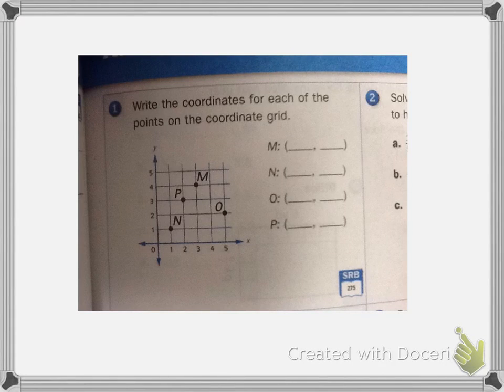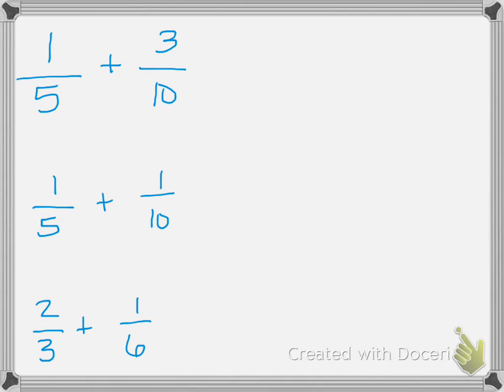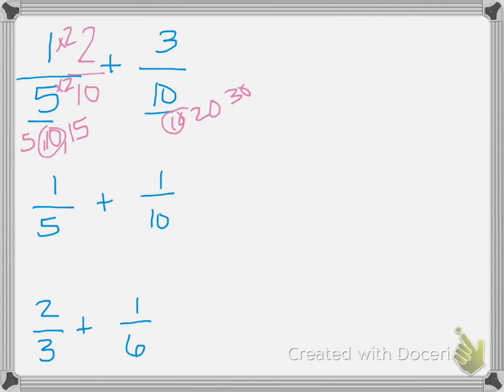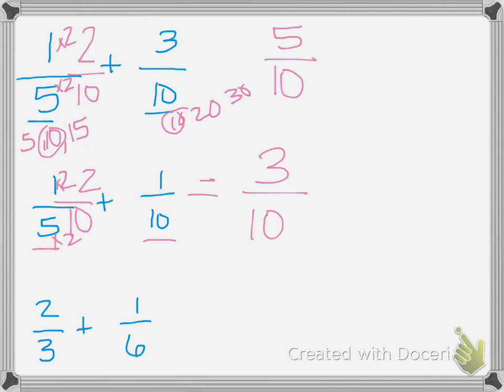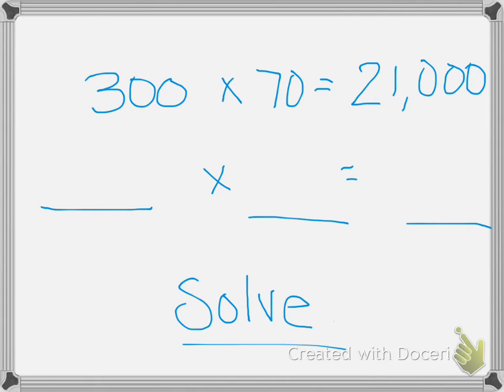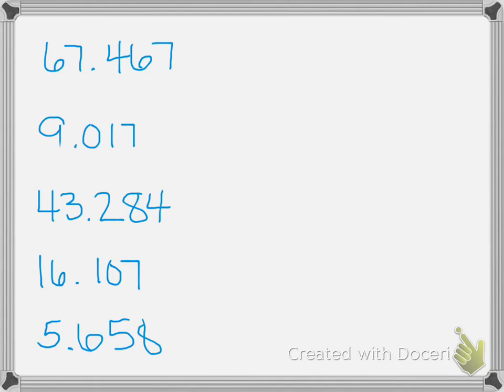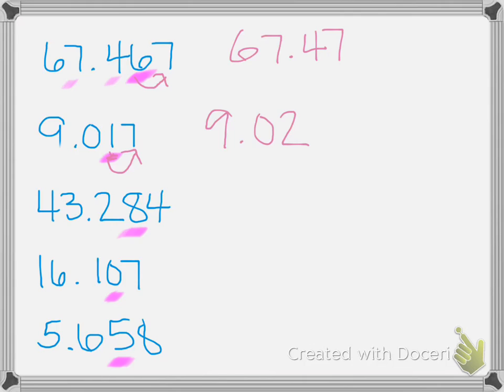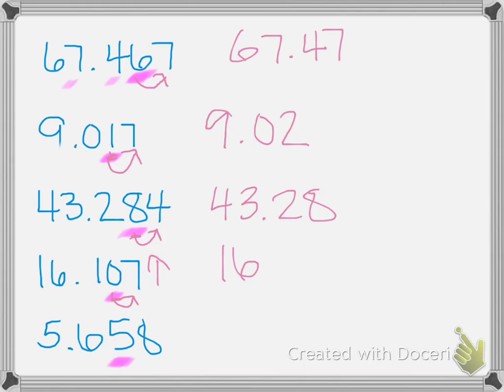Math Boxes 4-13